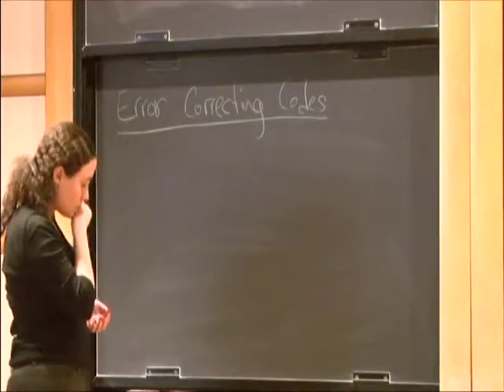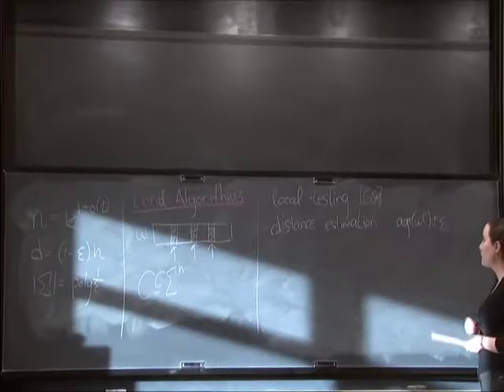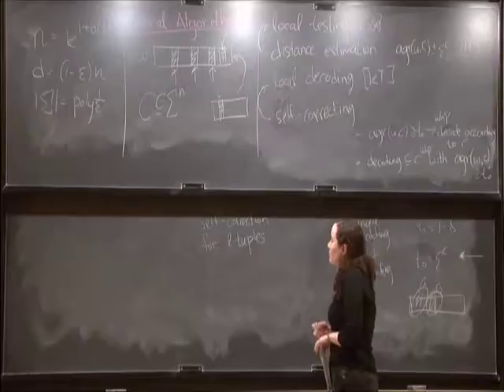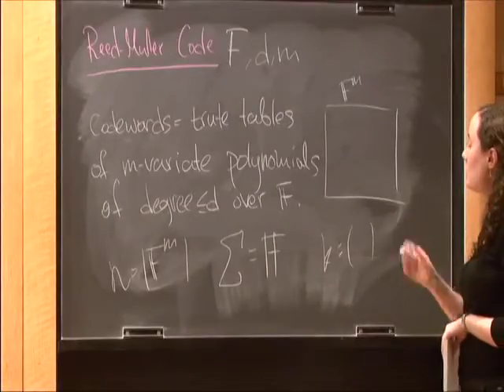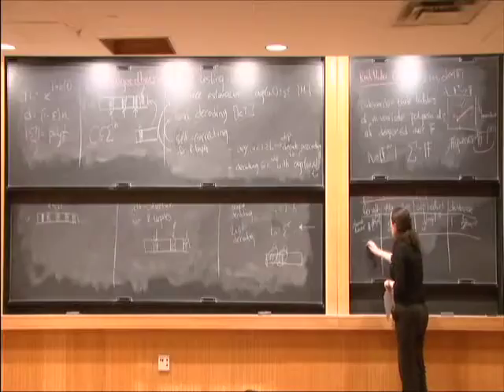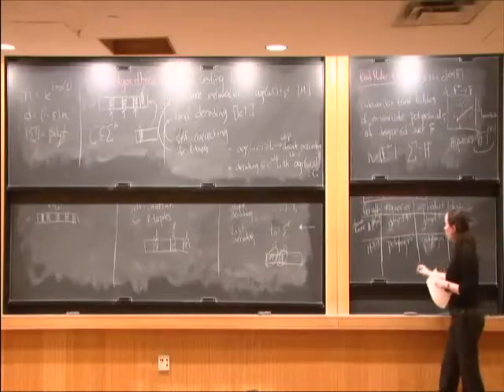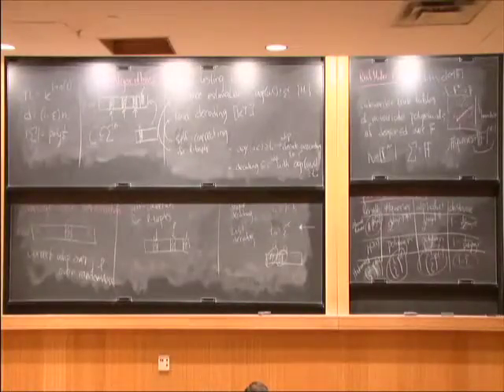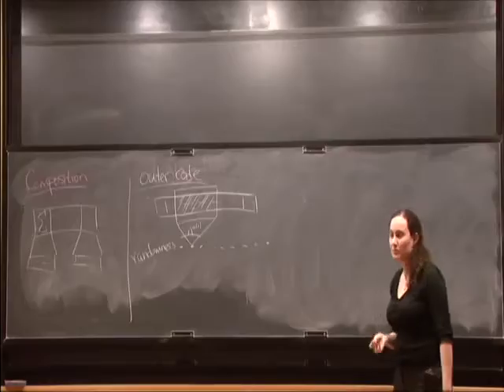Self-Correction, Distance Estimation and Local Testing of Codes - Dana Moshkovitz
Dana Moshkovitz

We construct linear codes of almost-linear length and linear distance that can be locally self-corrected on average from a constant number of queries:

1. Given oracle access to a word w∈Σnw∈Σn that is at least εε-close to a codeword cc, and an index i∈[n]i∈[n] to correct, with high probability over ii and over the internal randomness, the local algorithm returns a list of possible corrections that contains cici.

2. Given oracle access to any word w∈Σnw∈Σn and an index i∈[n]i∈[n] to correct, there is a low probability, over ii and over the internal randomness, that the local algorithm returns a symbol that is not cici for some cc that is εε-close to ww.

This extends to the case where the correction is of t=O(1)t=O(1) indices i1,...,it∈[n]i1,...,it∈[n] rather than one.

The definition generalizes many problems that were introduced in the literature of local algorithms for codes, including: local testing in the low error regime, average-case local list-decoding, and distance estimation. To the best of our knowledge, no previous construction for these problems obtained both nearly-optimal distance and length, and constant number of queries.

For the construction, we devise a new combinatorial operation for reducing the number of queries of self-correctable codes. The operation relies on ideas, techniques and constructions from PCP, but requires further ides.

Joint work with Michal Moshkovitz.